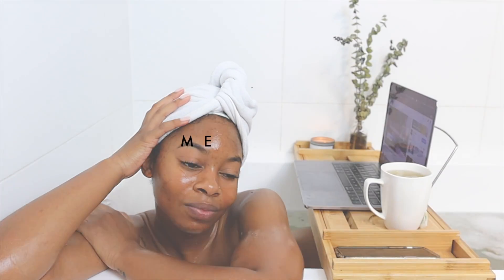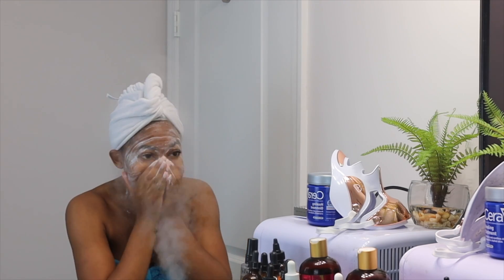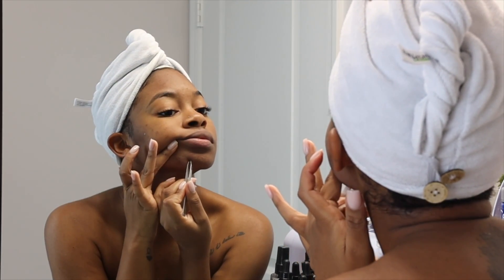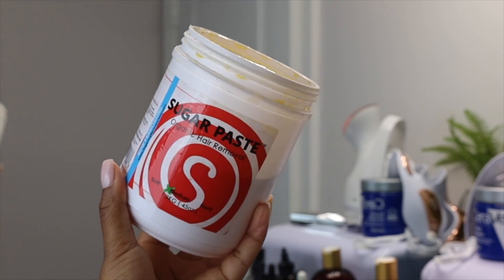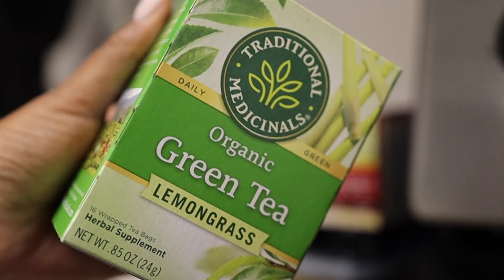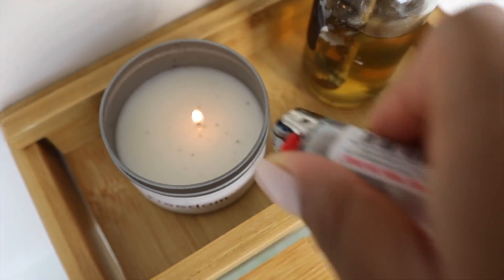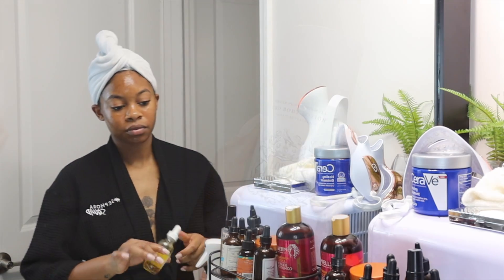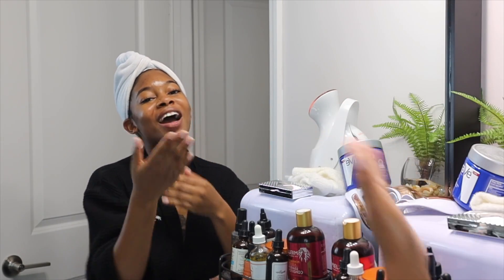I NEEDED A "ME-DAY" | Trying NEW Products In My Pamper Routine!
► AMAZON STORE !
(check here for all sugar wax items)

▽PRODUCTS MENTIONED▽
✔Pureness Gel Cleanser
✔Briogeo Be Gentle, Be Kind™ Avocado + Kiwi Mega Moisture ✔Superfoods Hair Mask
✔Dr.Dennis Gross Facial Steamer
✔Kosas Deodorant
✔Lord Jones Body Lotion

►main cam: Canon EOS R
►lens: Sigma 50mm f/1.4 DG HSM Art Lens for Canon
►vlogging cam: Canon g7x
►editing: Final Cut Pro X
(unless otherwise stated)
►lighting: Natural, Soft Box Lights, Ring Light